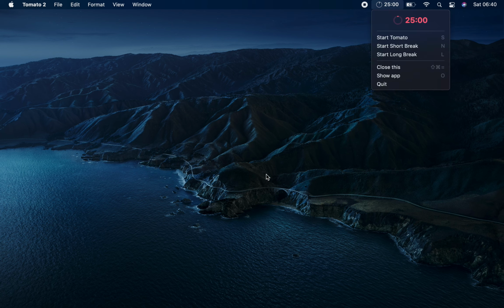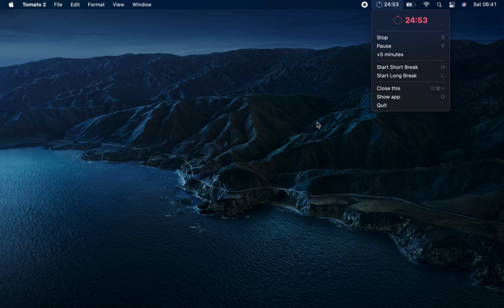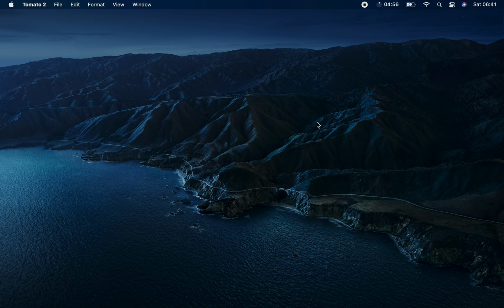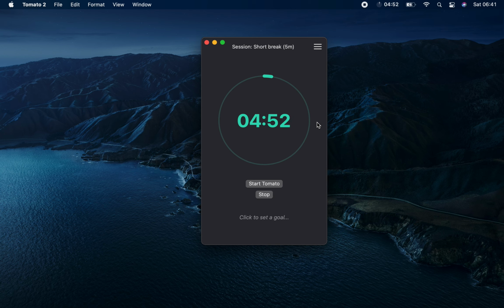Tomato 2 - Global menu with keyboard shortcut